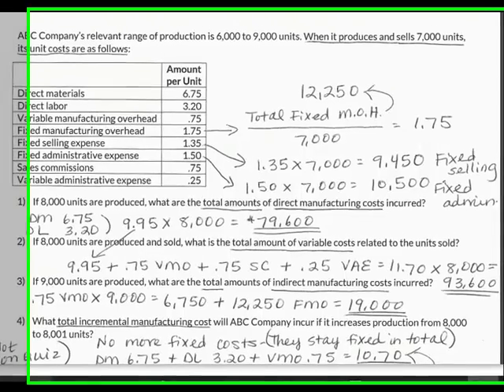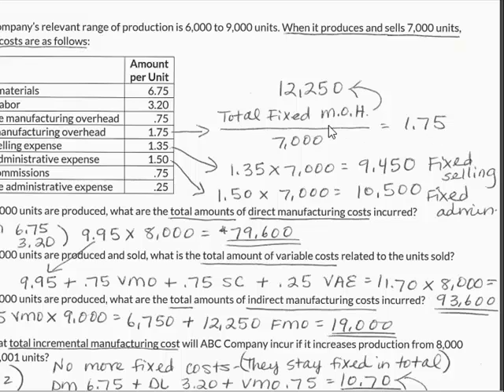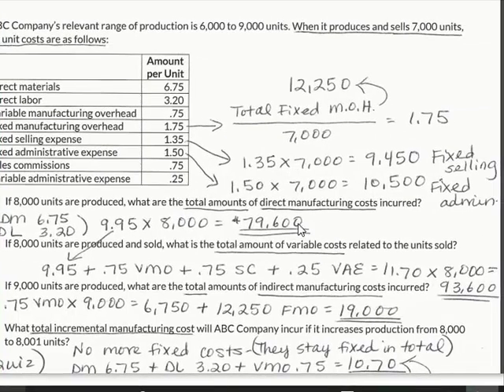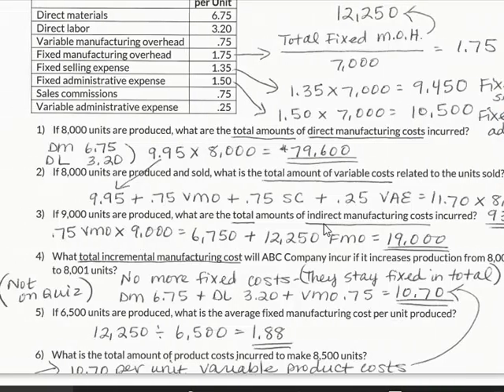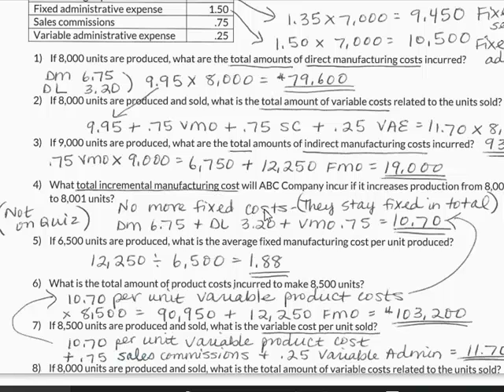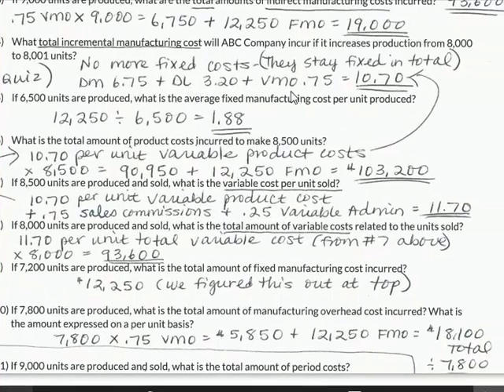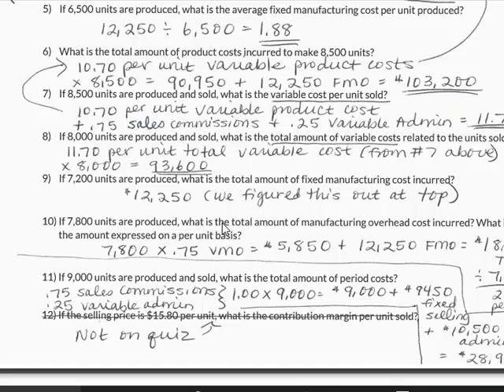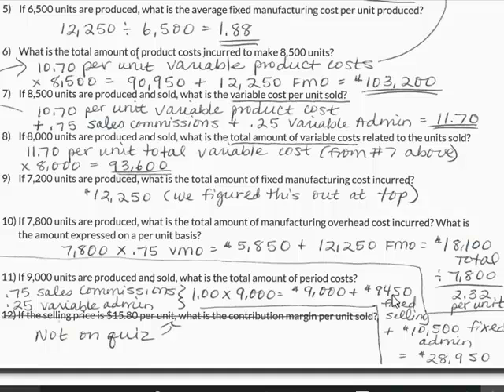Chapter 1 Practice Sheet - Cost Calculations